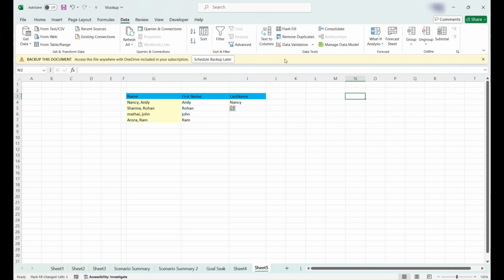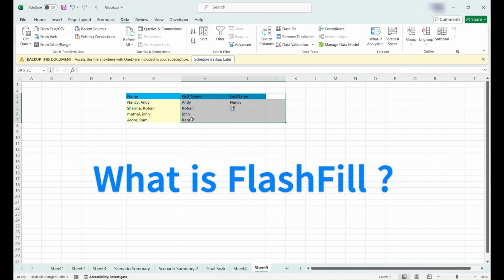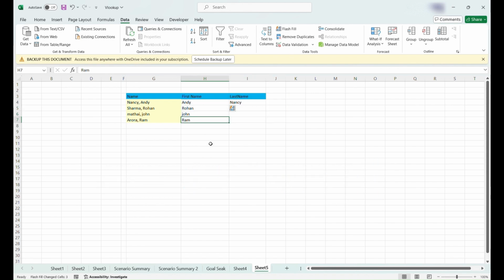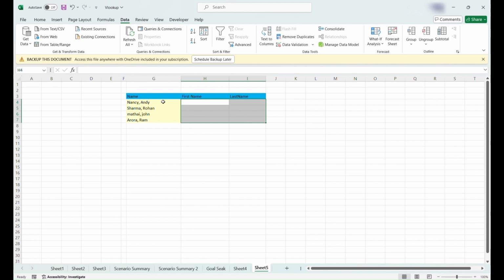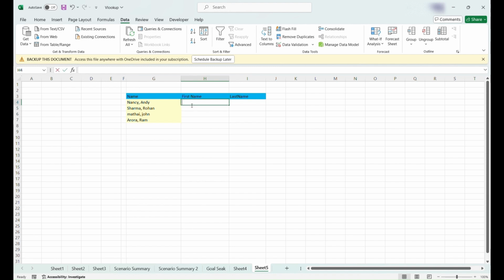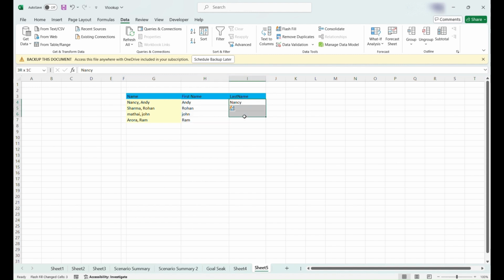FlashFill in Excel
Learn, share, and grow. This video provides comprehensive insights into the functionality of Flash Fill in Microsoft Excel.

-Help us to grow--